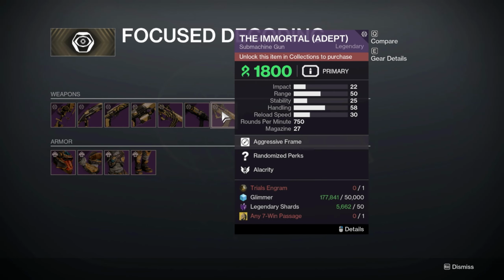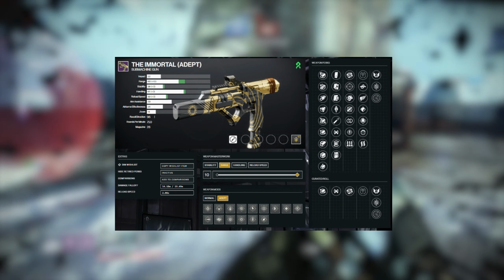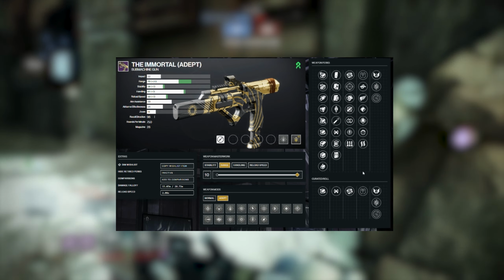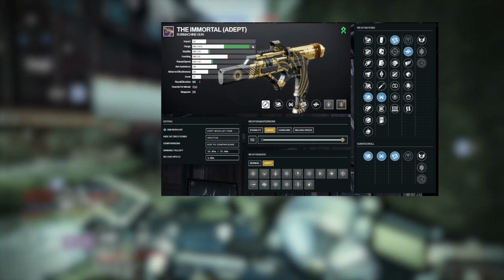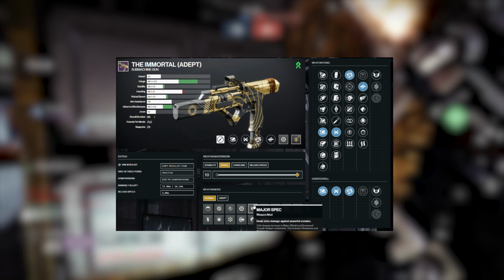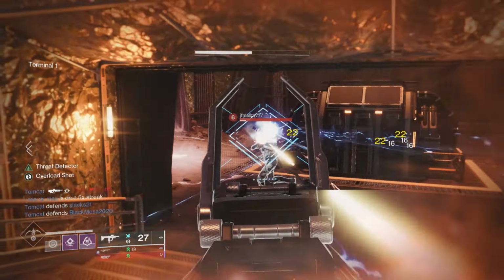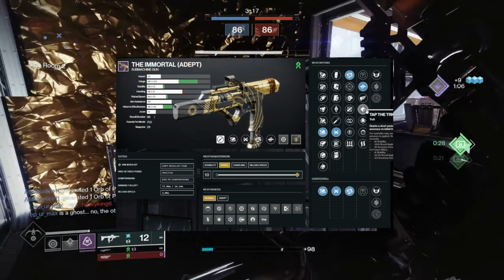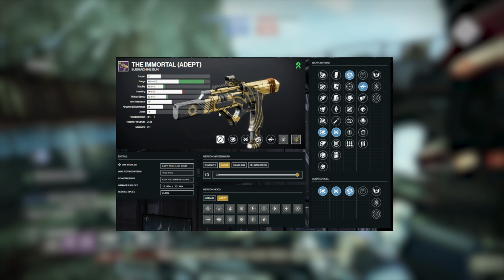*NEW* IMMORTAL SMG | THE NEW META WAEPON? | TRIALS OF OSIRIS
NEW IMMORTAL SMG is dropping from trails of Osiris and it might be the new meta! This might be a tough one for a lot of people, but I highly suggest grinding for The Immortal as it might be the New best SMG in the game!